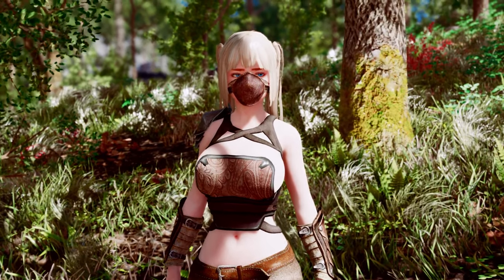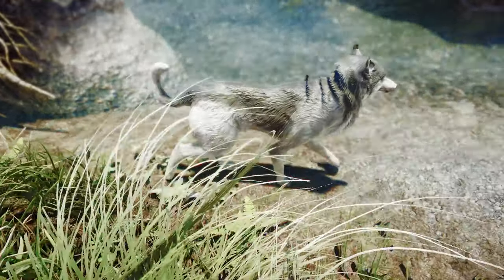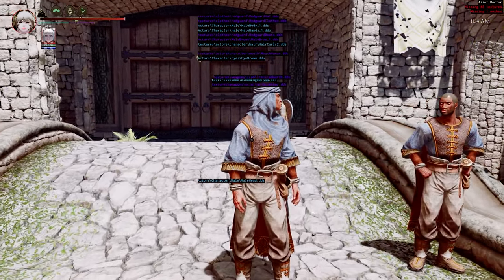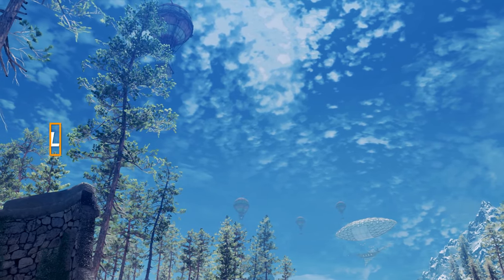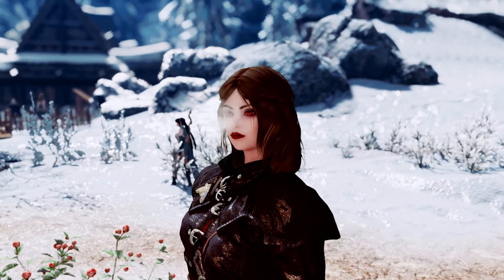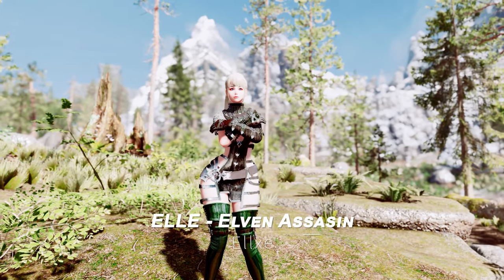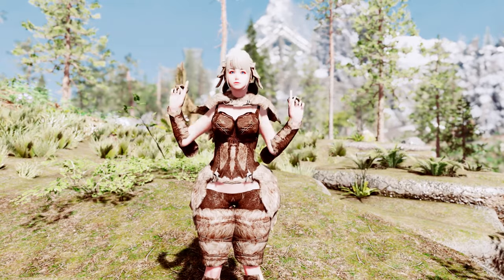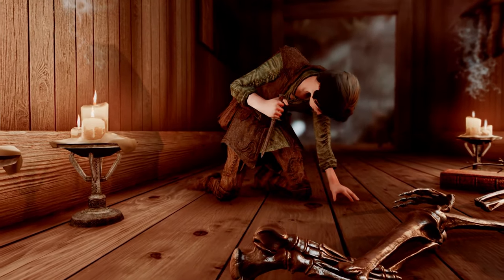Top 20 Essential Must-Have New Skyrim Mods to Transform Your Game in September 2024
I. PRESET
🔴ARJARIM Greatest Heavy Body Preset

II. CHAPTER
00:00 INTRO

00:21 1. ANIMATION
00:23 1) Dynamic Female Swimming Idles

00:52 2) Better Horse Dismounting

01:11 3) Confident Husky Anims Vanilla Replacer SE

01:35 4) MCO I BFCO I SCAR WoLong QuarterStaffs

01:58 5) MCO I BFCO I SCAR WoLong Halberds

02:20 2. UTILITIES
02:24 1) Asset Doctor

03:09 2) Unequip Quiver NG

03:41 3. VISUAL: [Skyrim] Flying Air Balloons

04:14 4. NPC
04:19 1) Sky Child

04:52 2) J3 Serana Replacer

05:23 5. OUTFIT
05:31 1) Mage Clothing Expansion

05:54 2) Rover Armor 3BA CBBE UBE BHUNP HIMBO

06:18 3) ELLE - Elven Assasin

06:31 4) Armors of Dragon Champion - 6 Colors - 3BA - 1K - 2K - 4K

06:53 5) West Wind - Assault Armor CBBE 3BAv2

07:12 6) Obi's Skirt and Shirt 3BA 4k

07:24 7) TIWOBA Fur - The Incremented World of Bikini Armor

07:38 8) [Rayzar] Exousia Armor 3BA

07:50 6. Early Access: Inquisitor Remake - Warlock

08:34 OUTRO